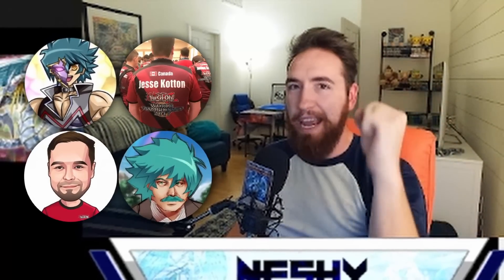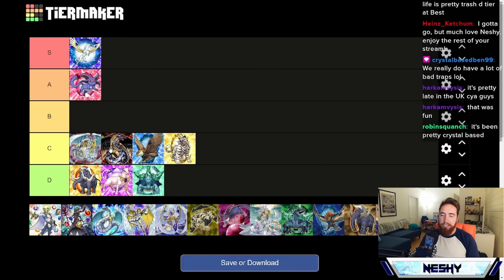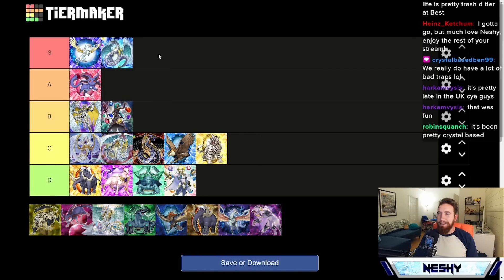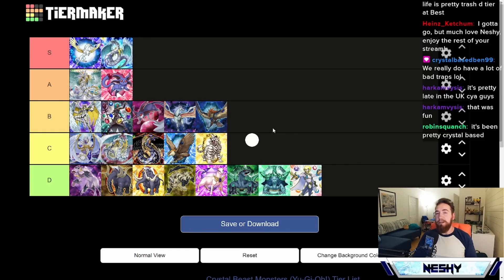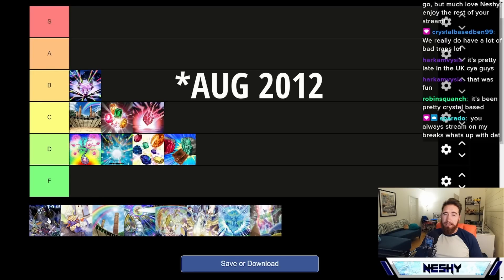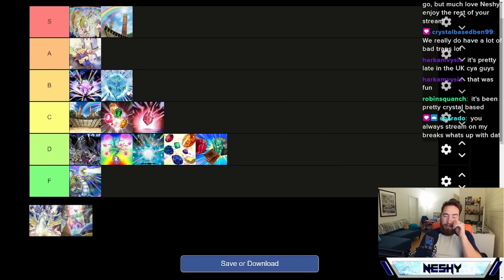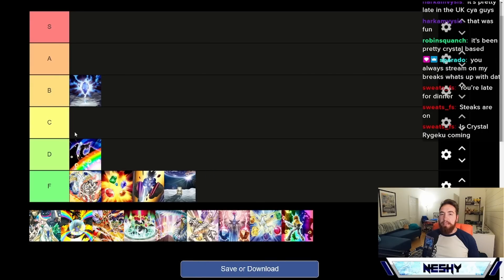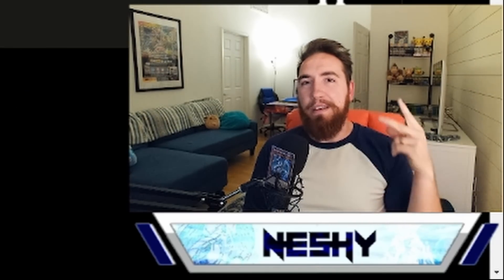I ranked EVERY Crystal Beast card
I ranked every Crystal Beast-related card on a tier list.

memes by JesseAnders0n

0:00 - Intro
0:39 - Monsters
10:01 - Spells
18:14 - Traps
22:30 - Outro